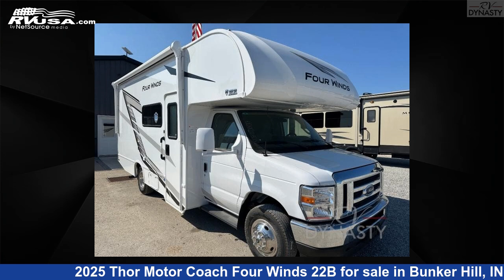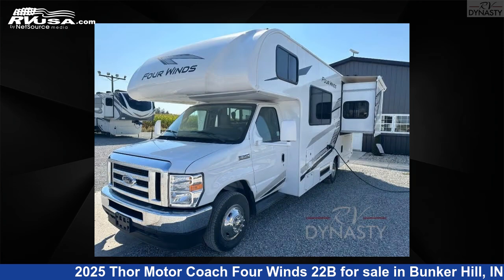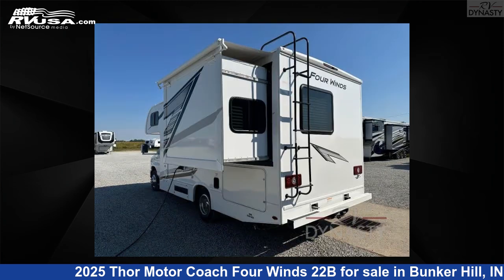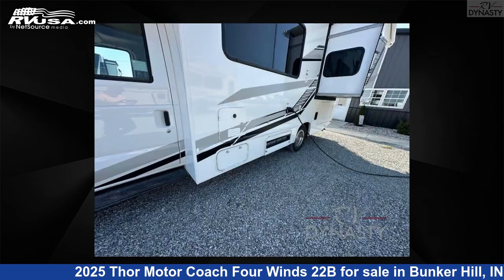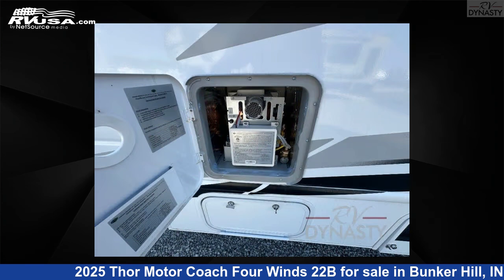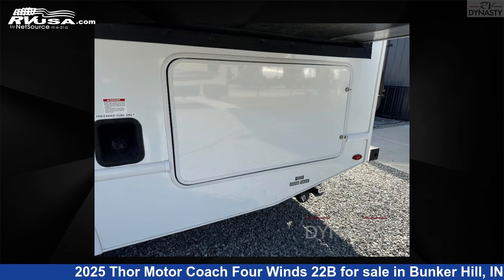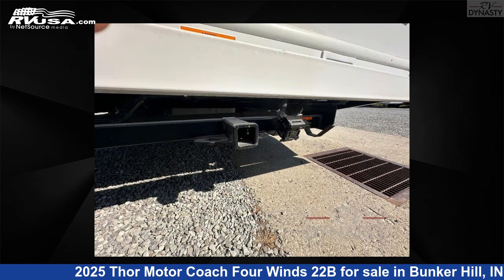Amazing 2025 Thor Motor Coach Four Winds Class C RV For Sale in Bunker Hill, IN | RVUSA.com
This 2025 Thor Motor Coach Four Winds 22B is a Class C RV. It is located in Bunker Hill, IN 46914 and is offered for sale by RV Dynasty. This New Thor Motor Coach Is 24' 0" in length and features a Venice Stone, Nantucket Blue interior, sleeps 5, Slideout, and 40 gal fresh water capacity. The floorplan layout of this Class C features Bunk Over Cab, Outdoor Entertainment. This 2025 Thor Motor Coach Four Winds 22B is built on a Ford E Series chassis.